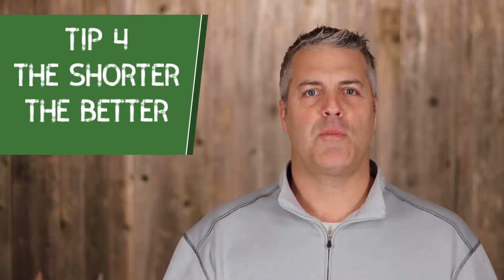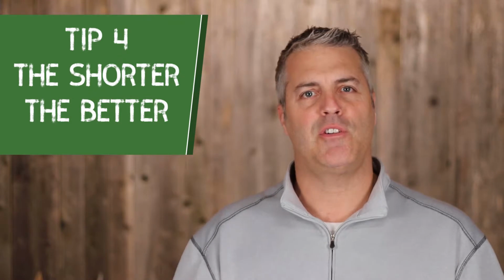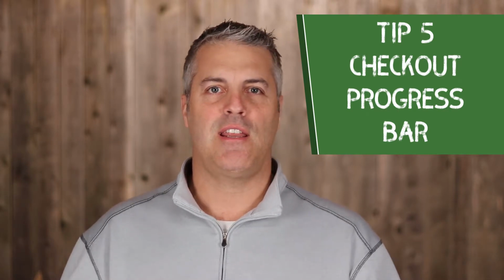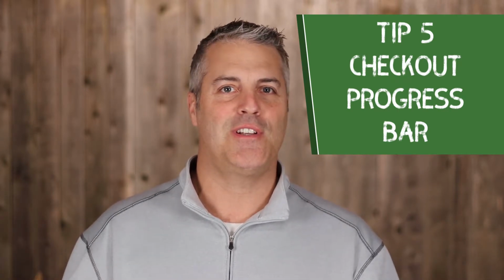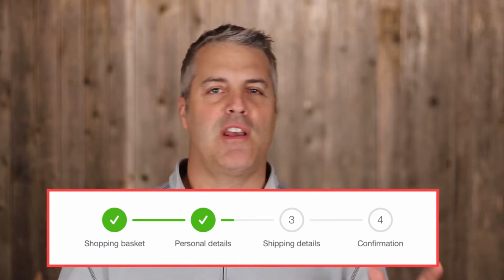Reduce Cart Abandonment: 8 Ways To Add 40% Revenue + Bonus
Reduce Cart Abandonment is like a leak in your boat and in this video I will show you how to stop it.
Download my 7-step "FrameWork" book and find out how I launch *Knockout* Amazon products which generate up to $100K in sales each month.

If you have more tips, please share down in the comments below.